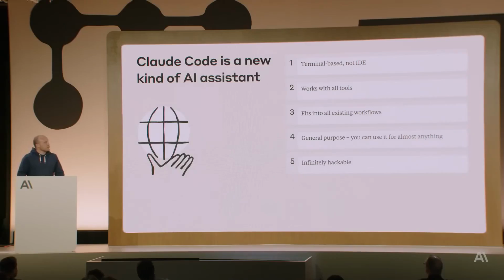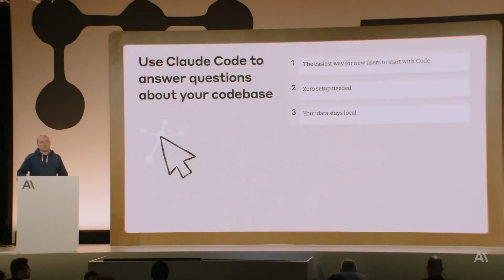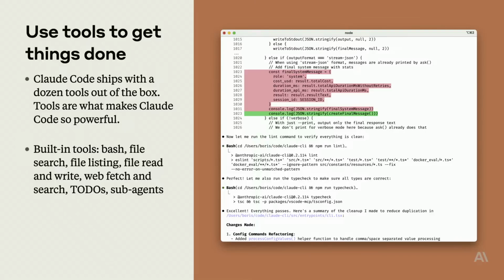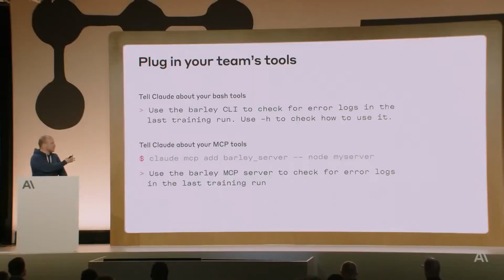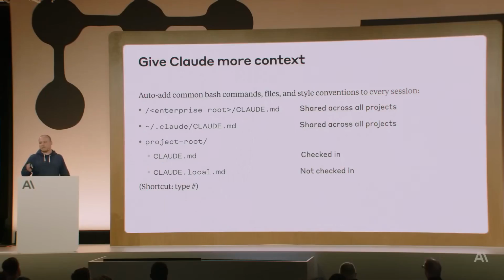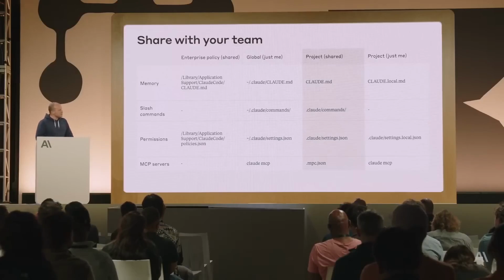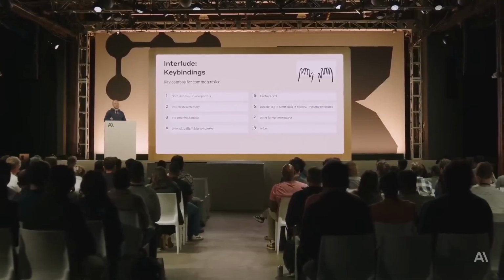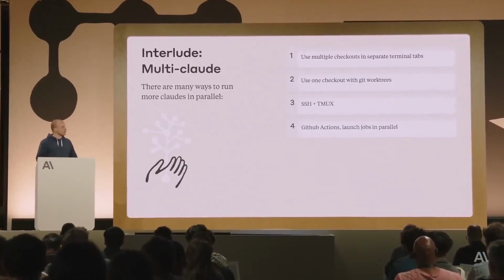สอนวิธีเขียนพรอมต์ที่ใช้ได้ผลจริงๆ